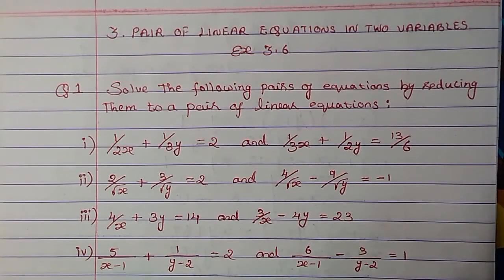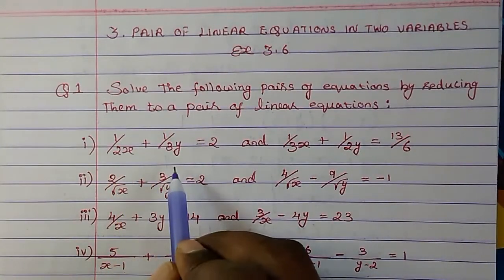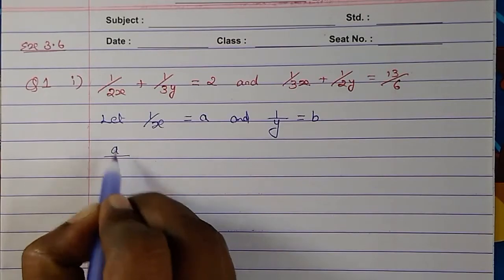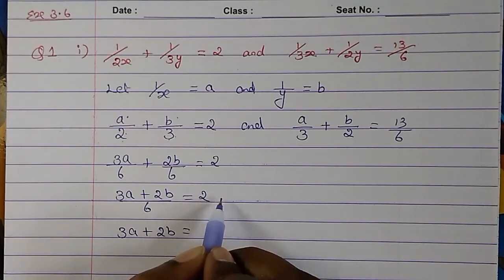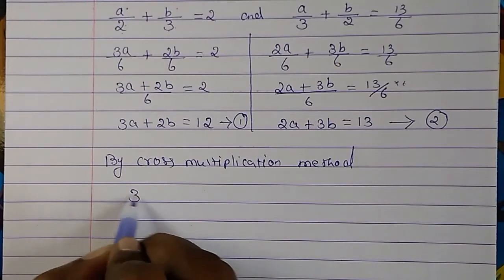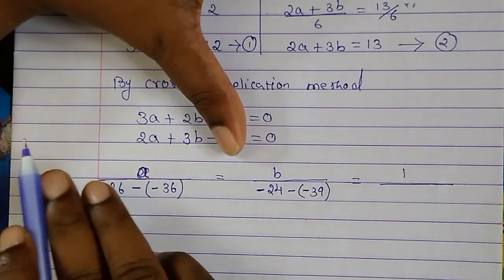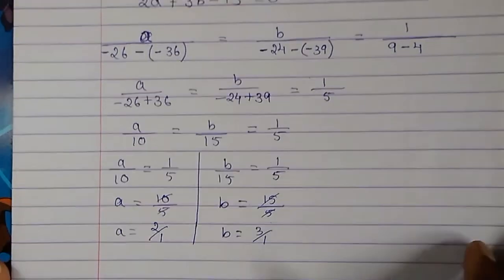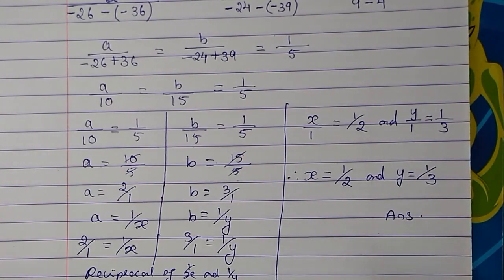10th Maths NCERT. 3. Pair Of Linear Equations In Two Variables. Ex. 3.6,Q1 I